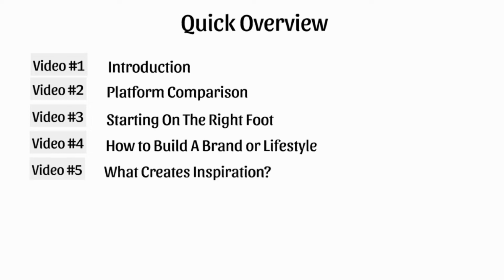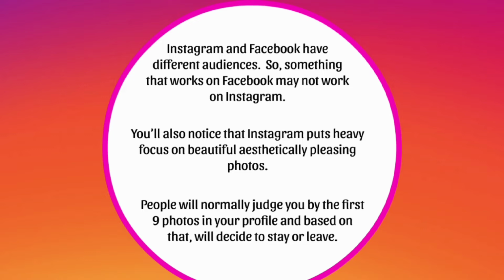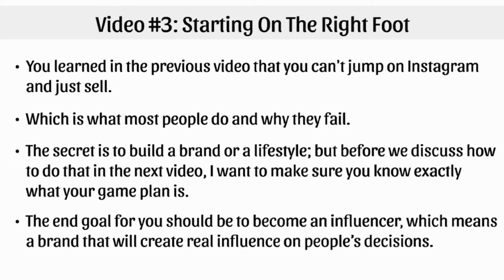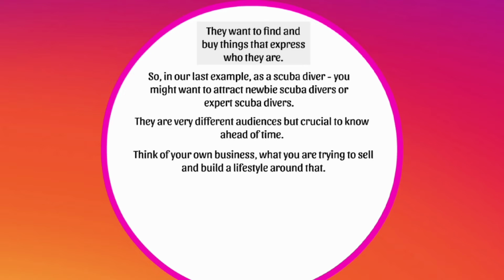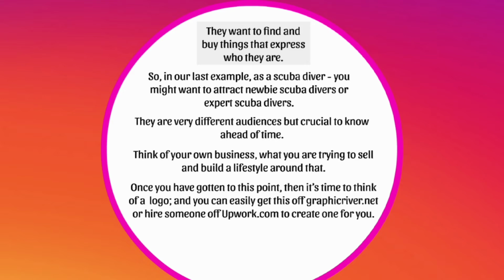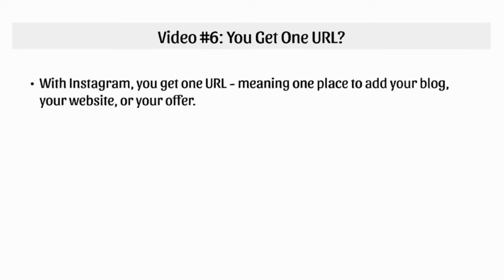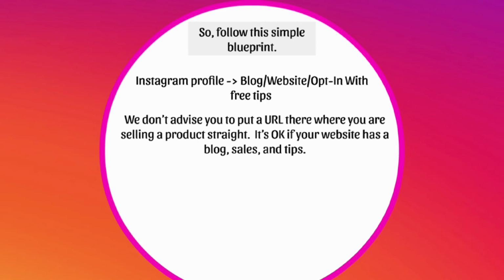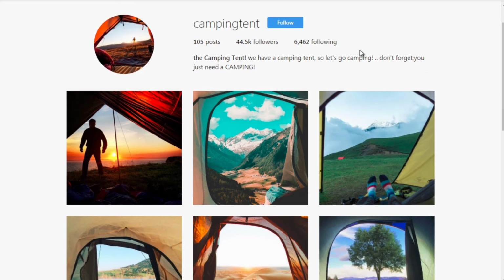how to profit from intagram free video course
Massive earning tips are revealed in very simple & easy steps in this video course. After learning through this video course, you are going to shock people by becoming a MILLIONAIRE so fast.Earn passive MONEY as much as you like and get financial freedom. If you work using the tricks in this video course, you don’t need to be a banker, lottery winner,This video course “Easy Instagram cash